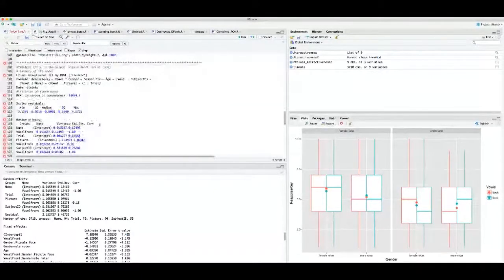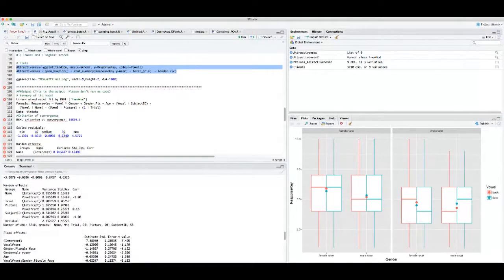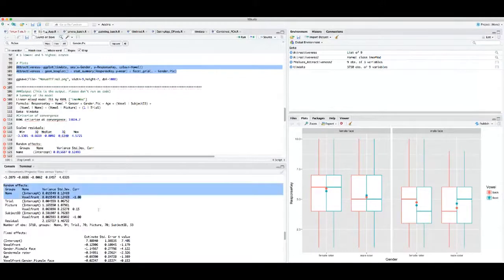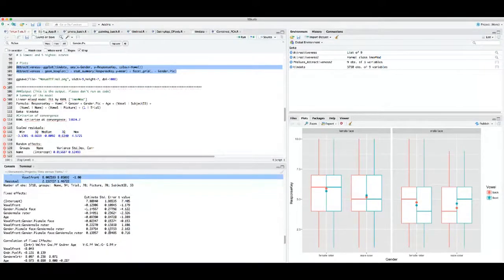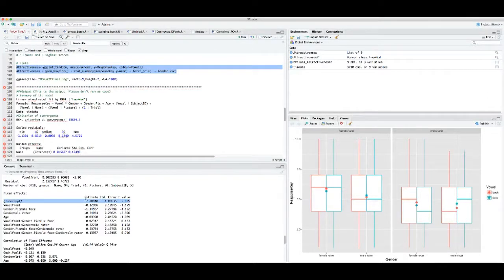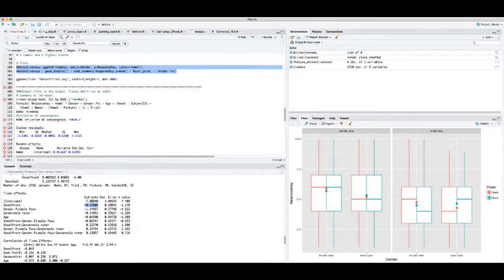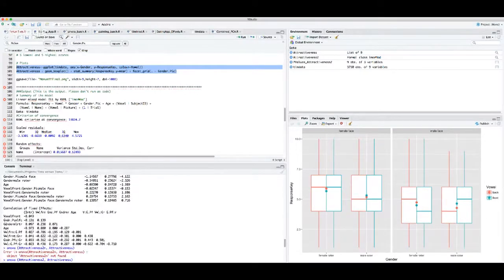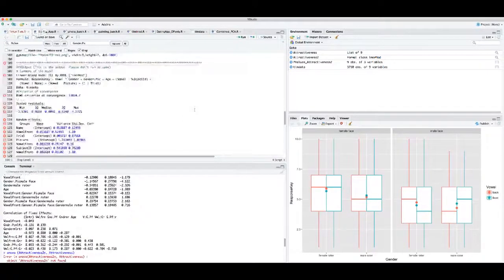Interpreting lmem output